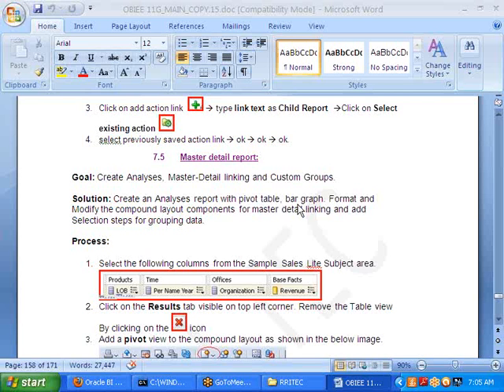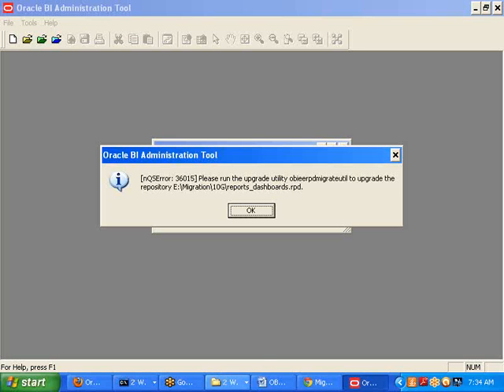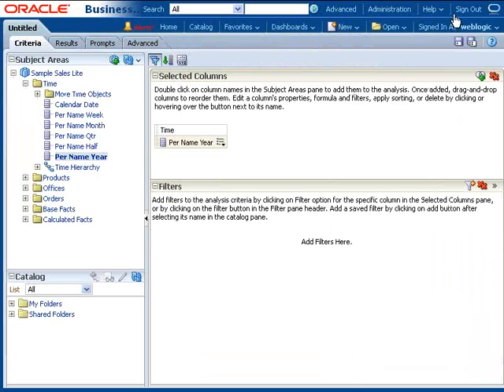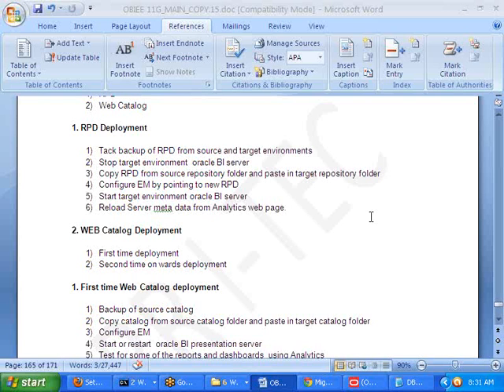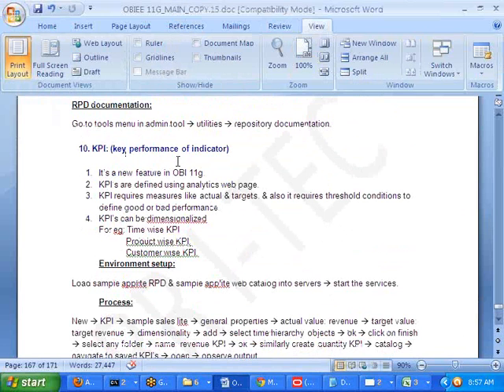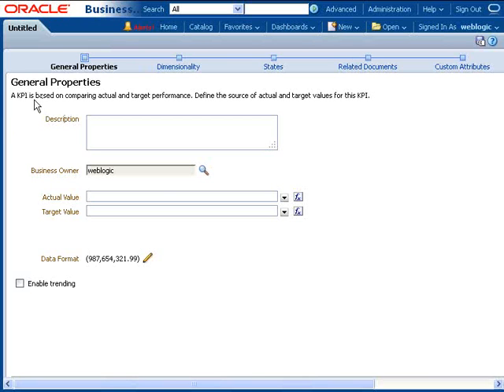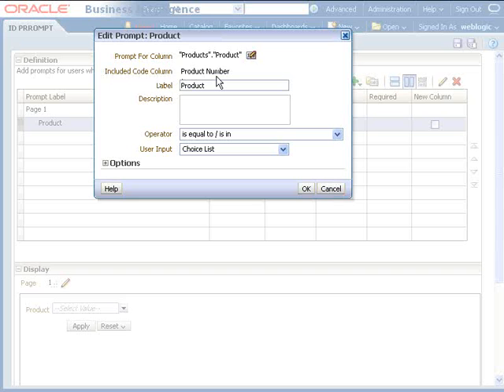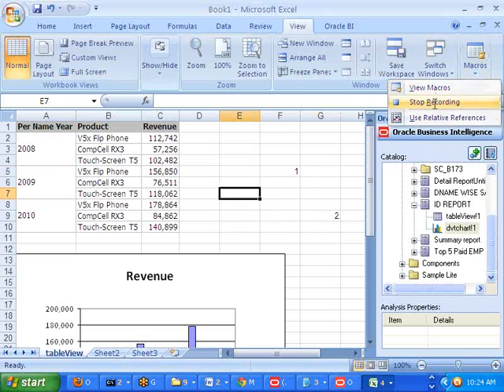NF Master detail KPI score card ID column